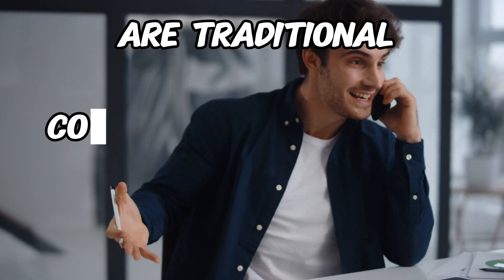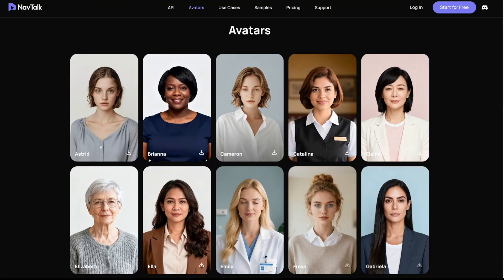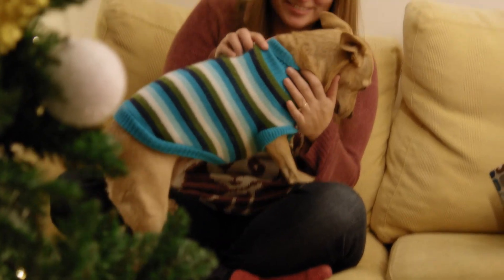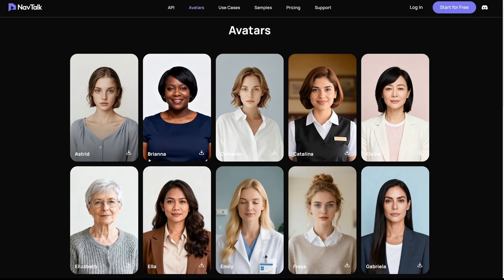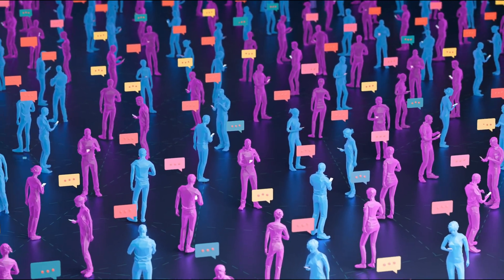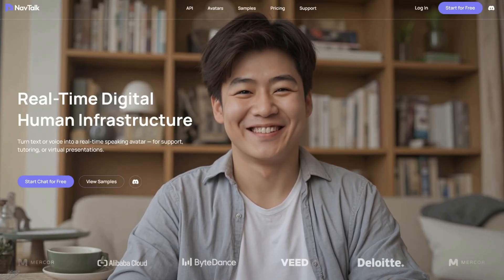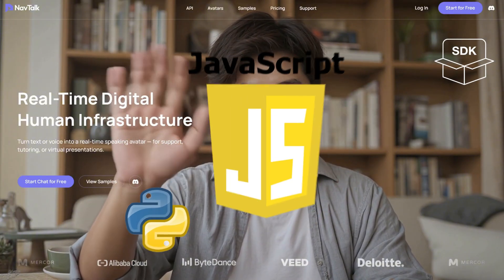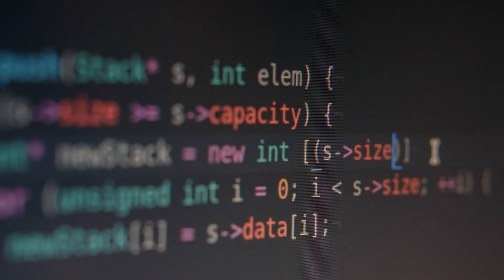NavTalk AI: Lifelike Digital Humans for Real-Time Conversations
NavTalk AI is a platform that brings digital humans to life with real-time voice interaction. Designed for developers and enterprise teams, it transforms text or voice input into a conversational AI avatar that listens, speaks, and responds instantly – just like a real person. Unlike traditional chatbots, these digital humans engage with voice, emotion, and presence for a truly human-like conversation.

Real-time, ultra-low latency responses, supporting 50+ languages for seamless multilingual communication. Lifelike avatars with realistic lip-sync and facial expressions, making each interaction feel genuinely human.
Developer-friendly API integration, allowing easy embedding of AI avatars into websites, apps, and other platforms.

Built for enterprise use cases – ideal for 24/7 customer service agents, virtual tutors, interactive influencers, automated presenters, and more.

Experience the future of communication – where voice, vision, and intelligence converge to make digital humans truly come alive.